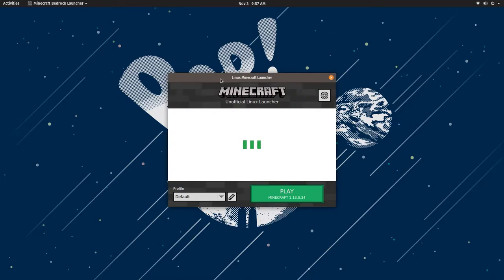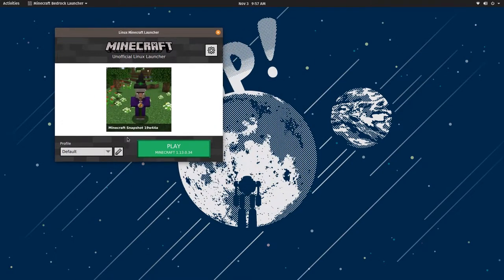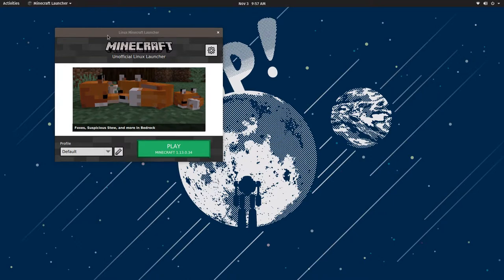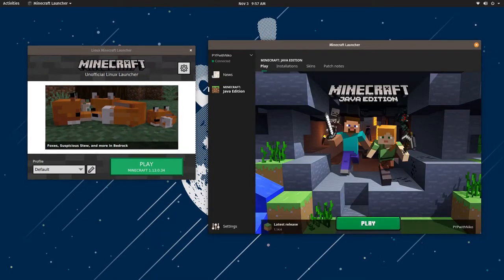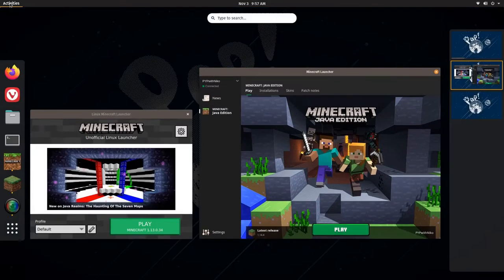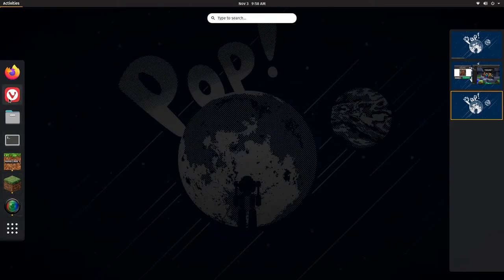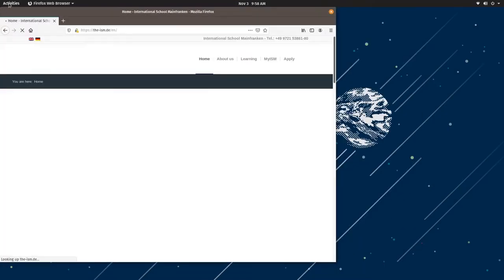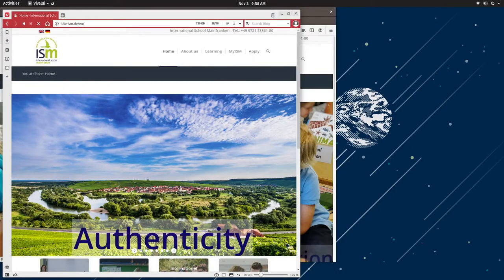Introducing POP OS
Here is a short introduction of our desktop environment POP OS that my grade 5 students use as their daily OS.